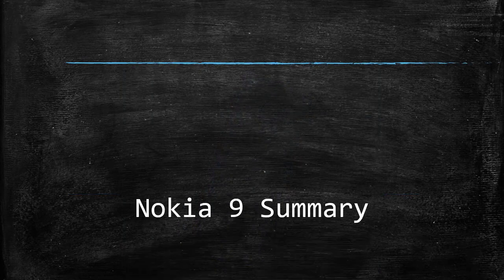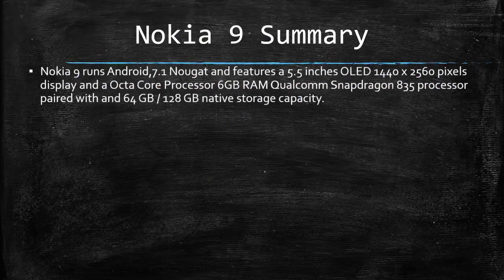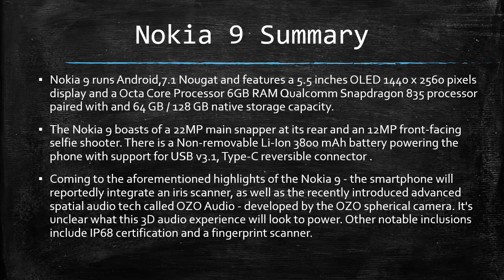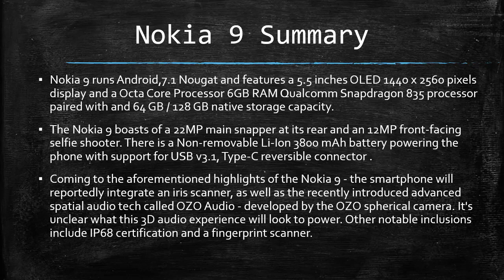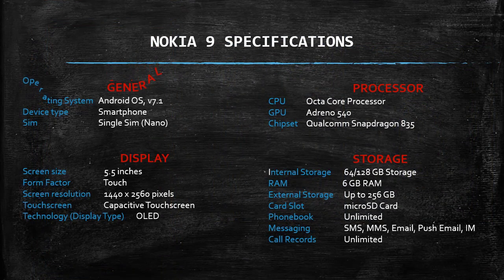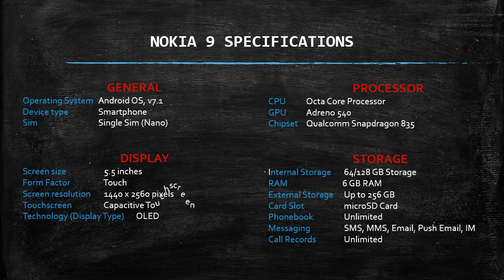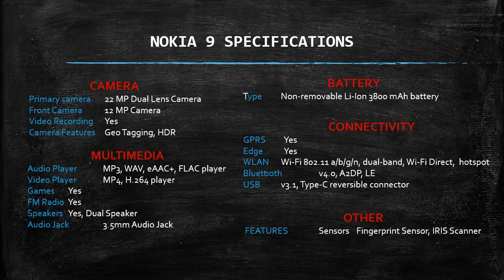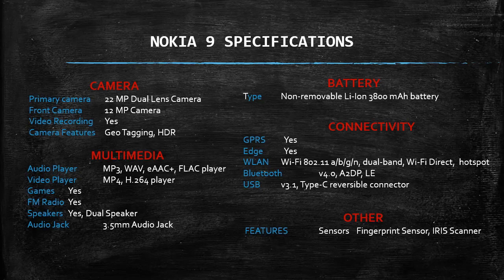Nokia 09 Review Price Specification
We do, well all Technology and Invention Subjects around the world,  Extreme Gadgets, Extreme Machines, Inventions, Innovations, New Gadgets, New Tech - The best of all collections . Cheers !

Gadget

Inventions,

Innovations,

New Tech, And much more..

It really does matter, and we really do appreciate it!